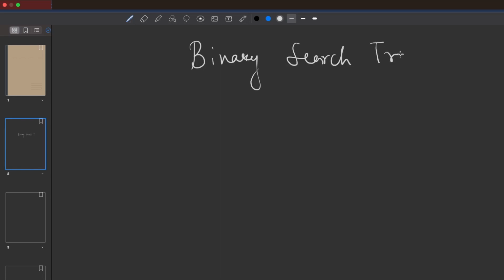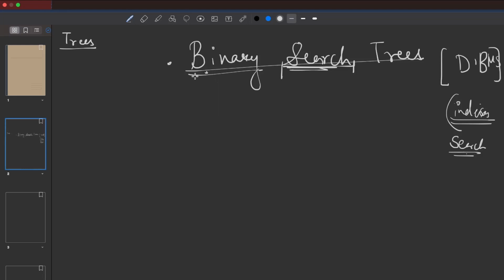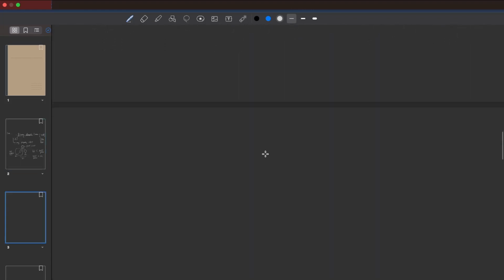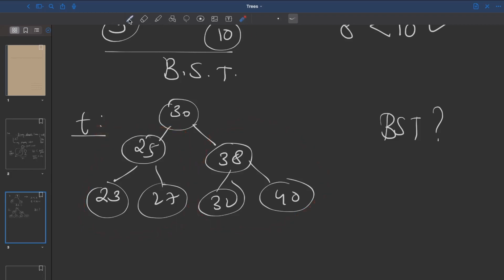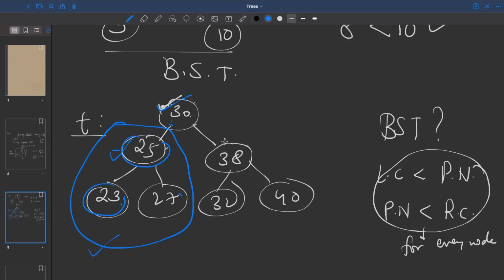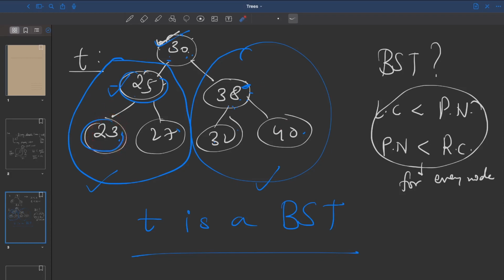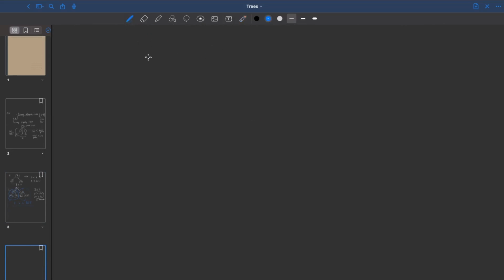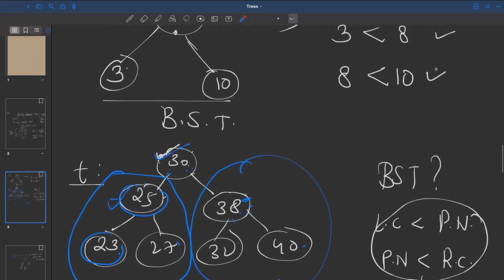Binary Search Tree explained in 10 mins